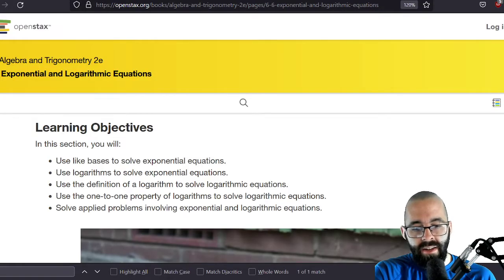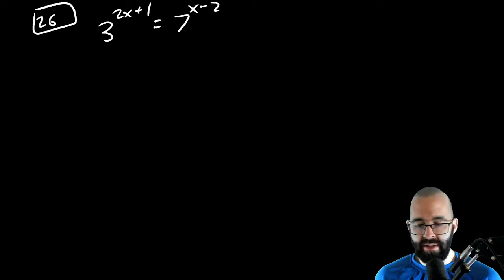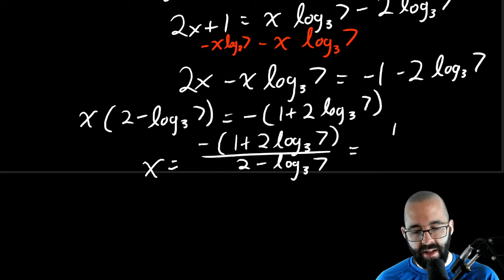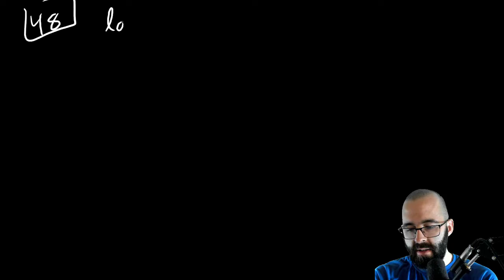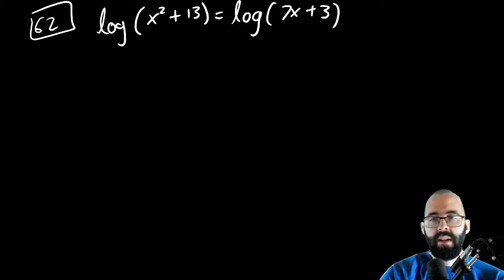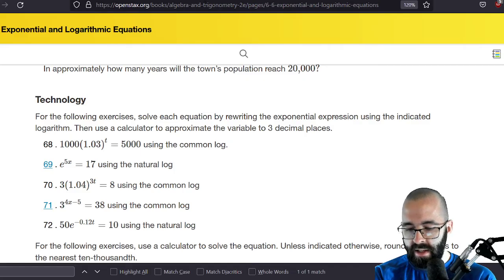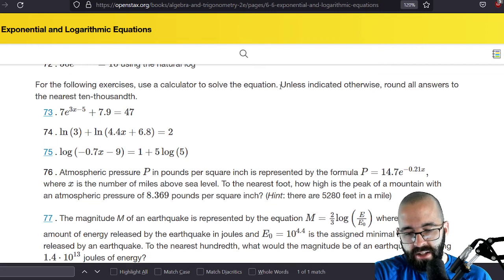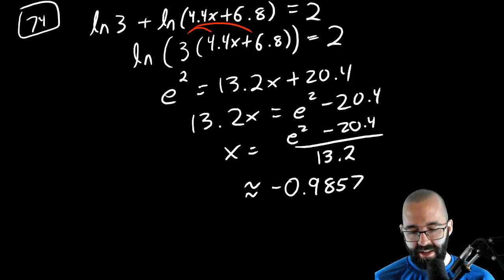6 6 6 Selected Homework Properties 8, 26, 34, 48, 62, 70, 74